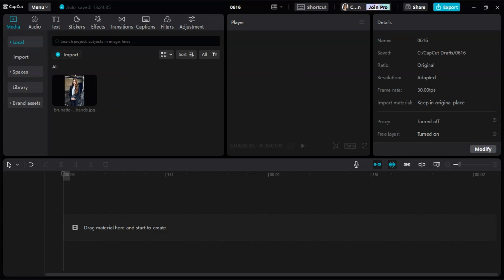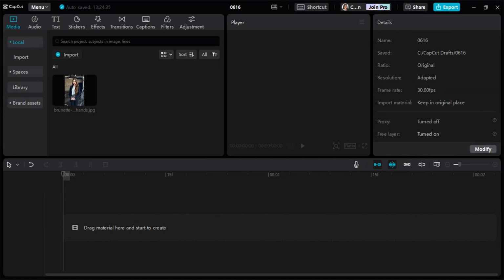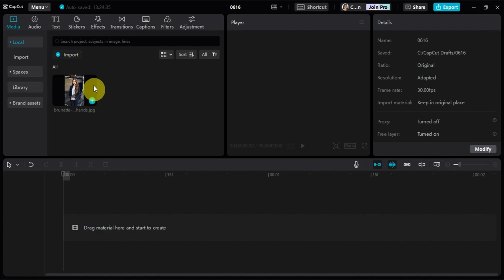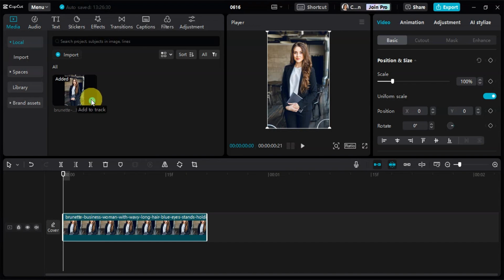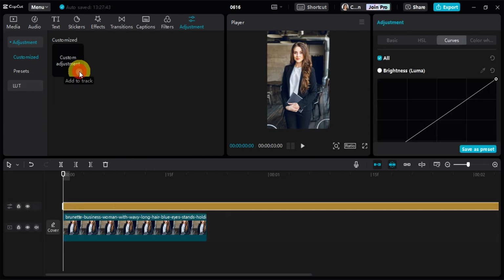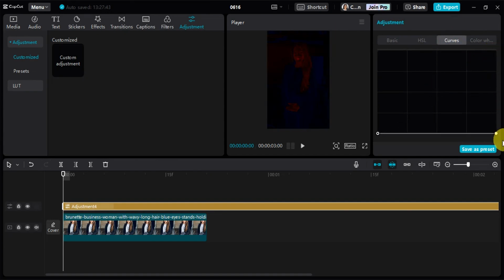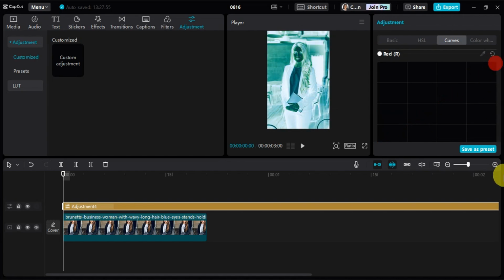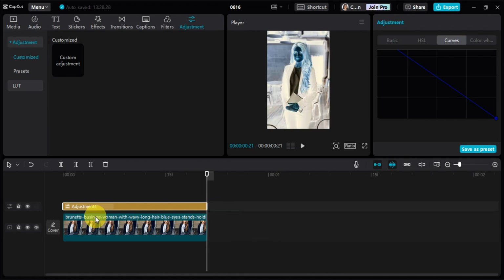How to Make Photo Negative on CapCut - Add Negative Effect | Easy Tutorial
In this video, we’ll show you how to make a photo negative on CapCut and add the negative effect to your videos effortlessly. Whether you're a beginner or an advanced editor, this step-by-step guide will help you create stunning inverted visuals using CapCut's powerful tools.

If you’re looking to master CapCut effects, improve your video editing skills, and stay updated with the latest CapCut tips and tricks, make sure to subscribe and hit the 🔔 notification bell so you never miss a new tutorial!